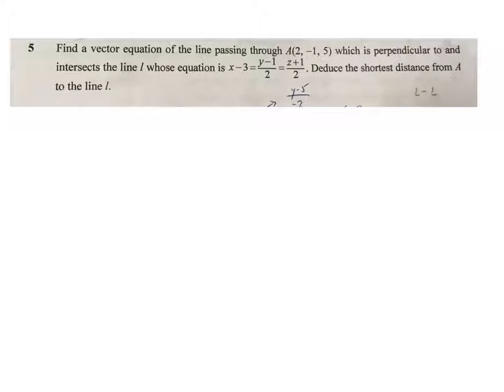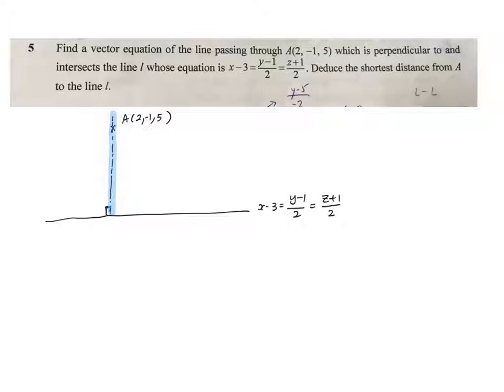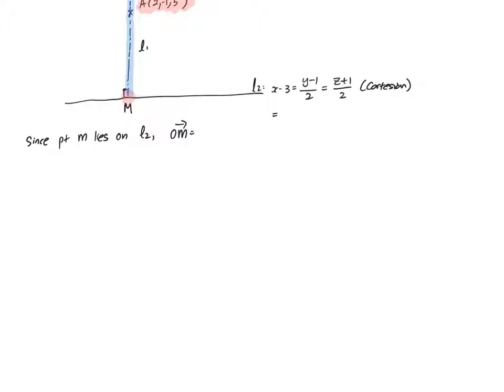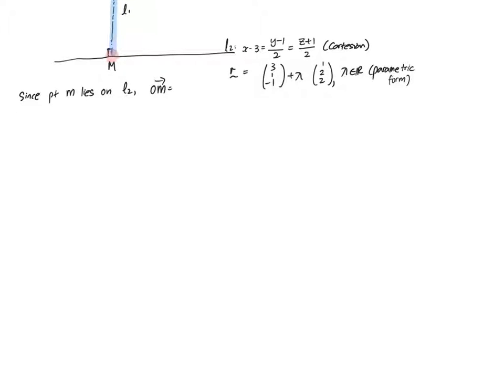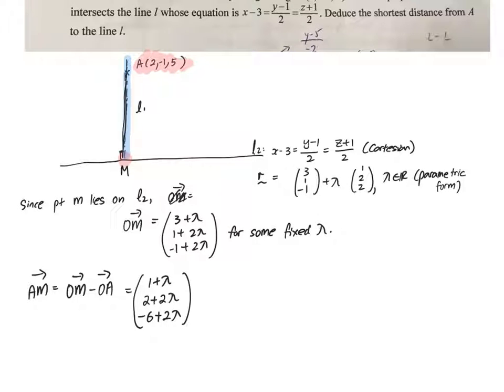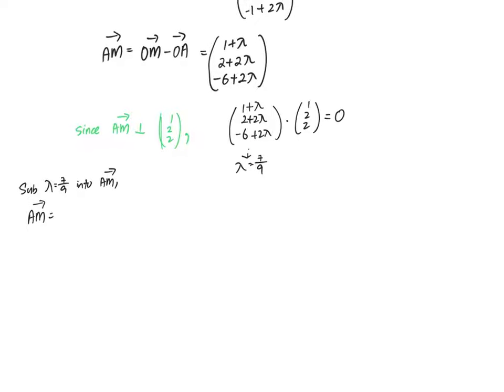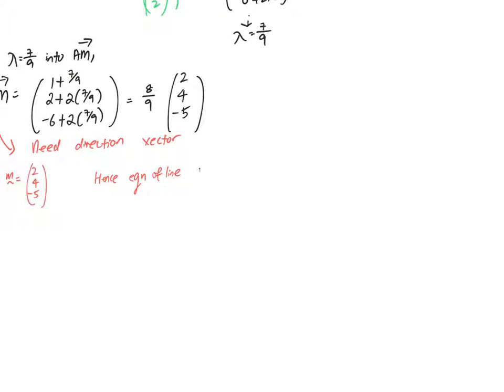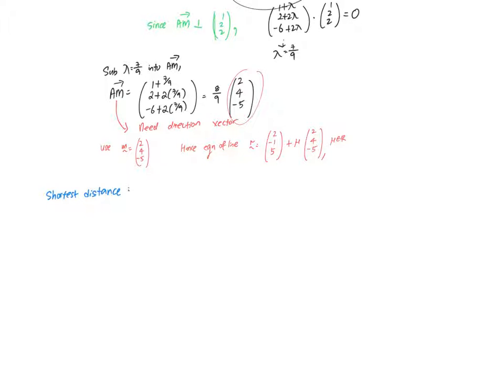Vectors II Tutorial PQ5